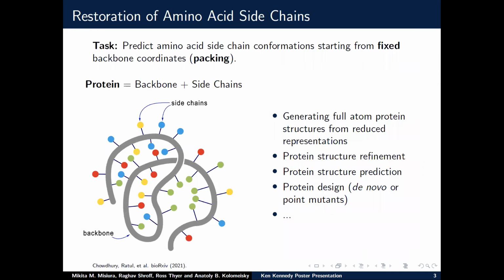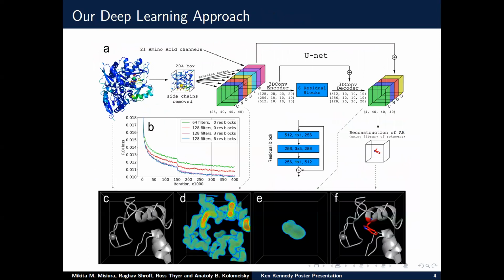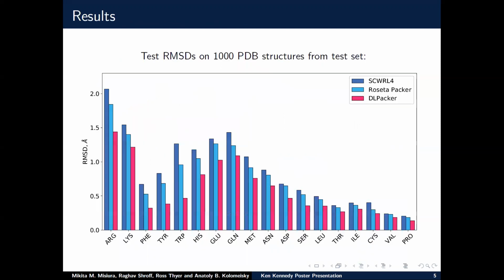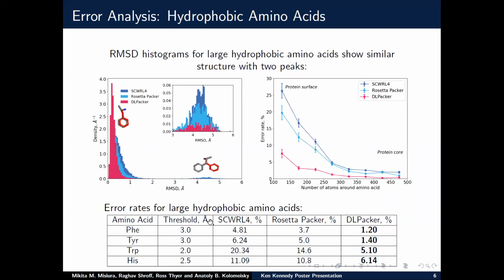Poster Session: Deep Learning for Prediction of Amino Acid Side Chain Conformations in Proteins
Deep Learning for Prediction of Amino Acid Side Chain Conformations in Proteins

Prediction of side chain conformations of amino acids in proteins (also termed `packing') is an important and challenging part of protein structure prediction with many interesting applications in protein design. A variety of methods for packing have been developed but more accurate ones are still needed. Machine learning (ML) methods have recently become a powerful tool for solving various problems in diverse areas of science, including structural biology. In this work we evaluate the potential of Deep Neural Networks (DNNs) for prediction of amino acid side chain conformations. We formulate the problem as image-to-image transformation and train a U-net style DNN to solve the problem. We show that our method outperforms other physics-based methods by a significant margin: reconstruction RMSDs for most amino acids are about 20\% smaller compared to SCWRL4 and Rosetta Packer with RMSDs for bulky hydrophobic amino acids Phe, Tyr and Trp being up to 50\% smaller.

Mikita Misiura (Rice University), Raghav Shroff (CCDC Army Research Lab—South), Ross Thyer (Rice University) and Anatoly Kolomeisky (Rice University)